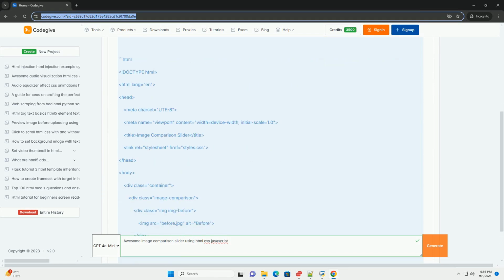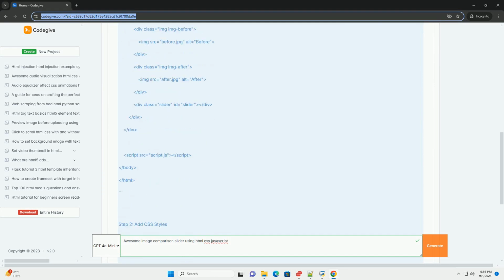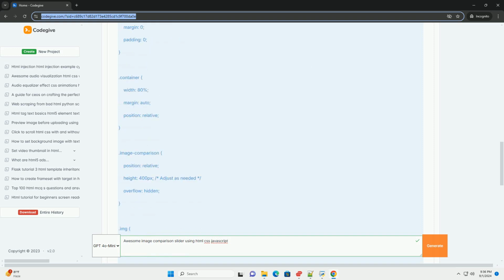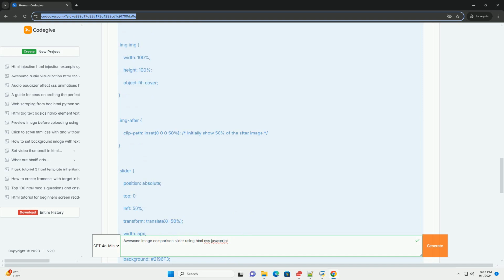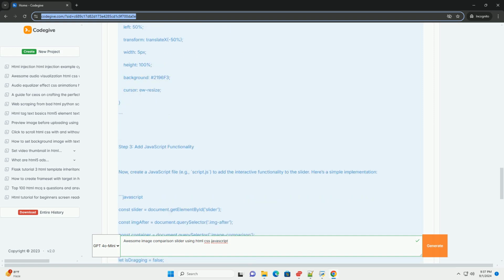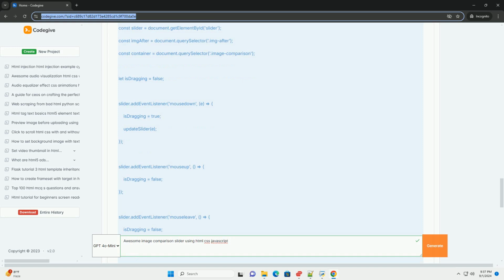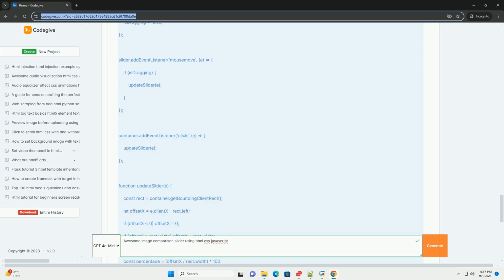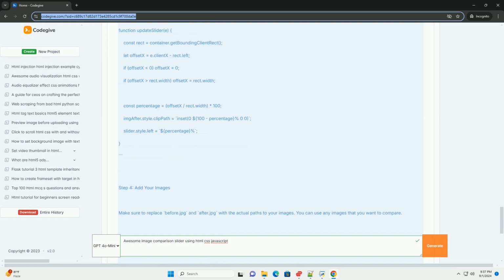Awesome image comparison slider using html css javascript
an awesome image comparison slider is a web component that allows users to interactively compare two images side by side. typically implemented using html, css, and javascript, this feature enhances user experience by providing a visual transition between images, such as before-and-after scenarios. users can drag a slider to reveal differences, making it particularly useful for showcasing product enhancements, transformations, or changes over time.

the implementation involves setting up two images layered on top of each other, with a draggable handle that reveals one image while obscuring the other. css styles are applied to ensure smooth transitions and visually appealing designs. javascript powers the slider functionality, enabling real-time interaction as users manipulate the handle. this tool is popular in various fields, including photography, real estate, and marketing, as it effectively conveys changes and captures user attention through engaging visual comparisons.

python awesome
python font awesome
awesome python turtle codes
awesome python scripts
python or aws which is better

python awesome
python font awesome
awesome python scripts
which python is best
awesome python turtle codes pdf
python comparison function
python comparison chaining
python comparison operators
python comparison operators program
python comparison with other languages
python comparison with none
python comparison operators overloading
python comparison operators within
python comparison methods
python comparison strings